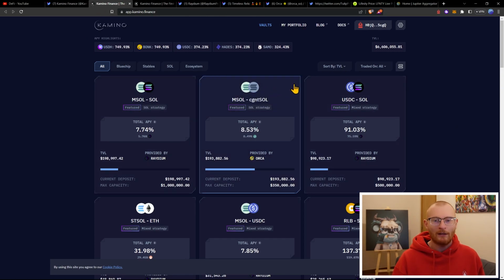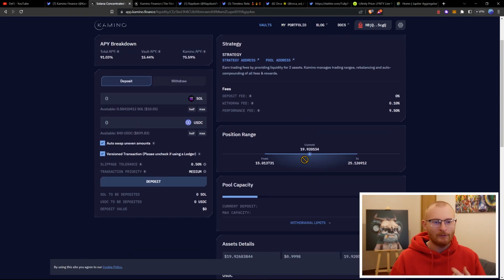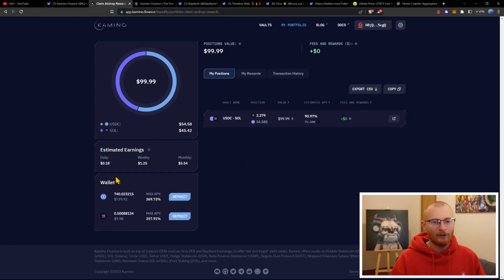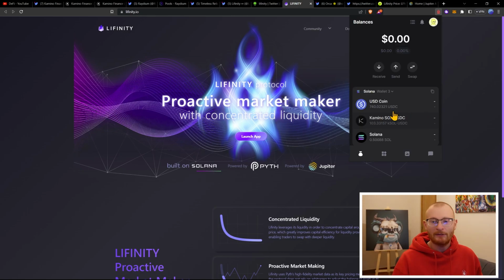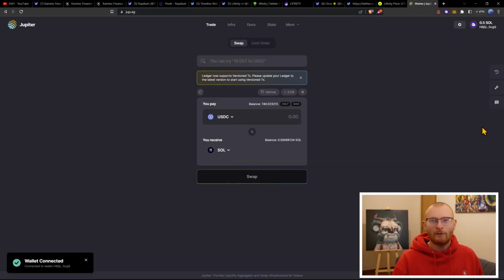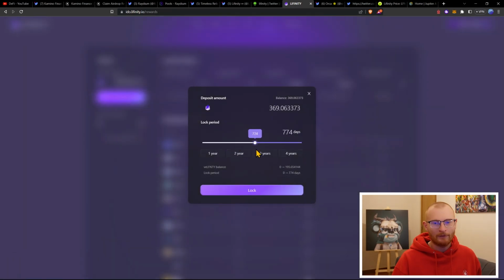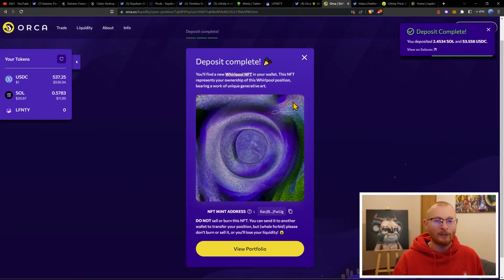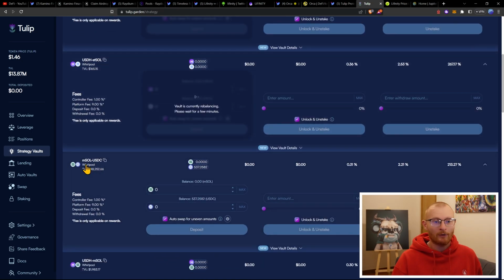Solana Defi Dapps for 2023: How to Make Money with DeFi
Welcome to a tutorial on Solana DeFi Dapps, involving farming blue-chip tokens.

Watch at 1.5x or 2x if you are a fast learner!

Wallet used:
Backpack
It's in Beta so you need a code a6a99b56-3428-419b-9516-29db82897a8a

⏰Timestamps⏰
00:00 - Intro
00:24 - What is DeFi farming
00:55 - DeFi farming on Solana using Kamino Finance
02:43 - DeFi farming explained in simple terms
03:24 - What are the possible risks involved with DeFi farming
04:10 - DeFi farming with Kamino Finance
08:04 - DeFi farming with Lifinity
16:28 - DeFi farming with Orca
19:43 - DeFi farming with Tulip Protocol
21:33 - Outro

Portfolio Trackers (with my tutorial wallet)